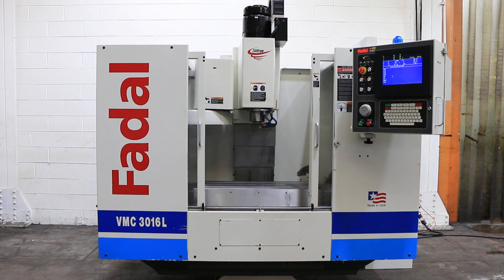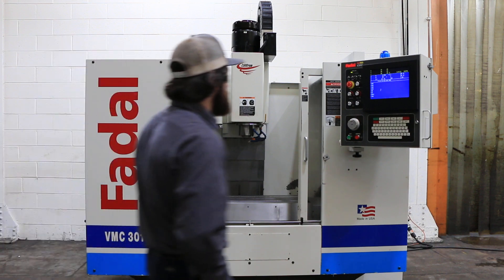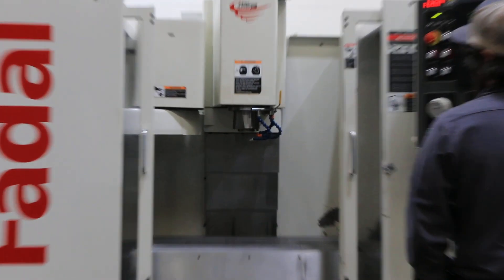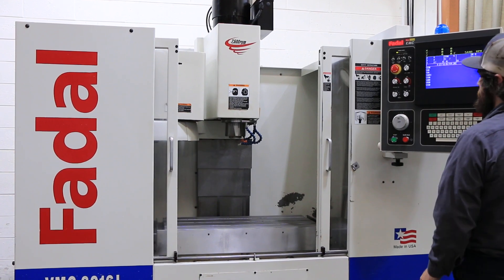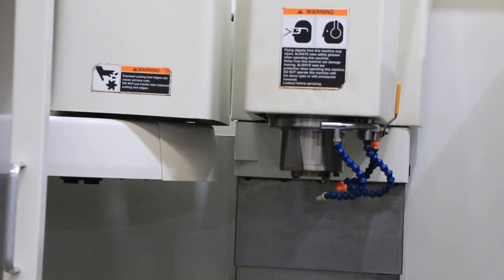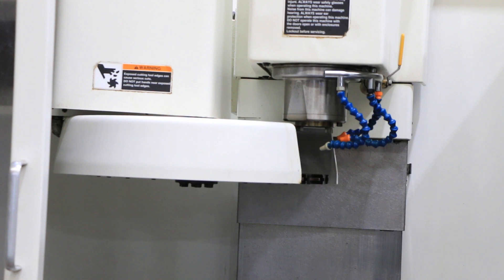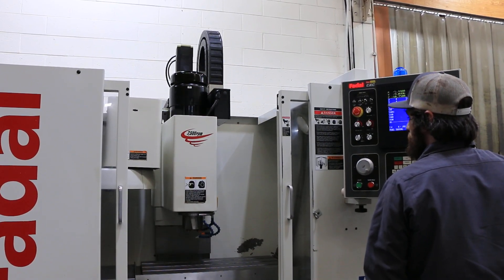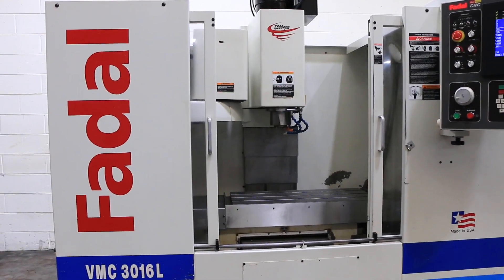FADAL CNC VERTICAL MACHINING CENTER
MODEL: 3016L,  S/N: 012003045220,  YEAR: 2003

SPECIFICATIONS:
SPINDLE HORSE POWER 7.5 HP
SPINDLE TAPER Cat 40
SPINDLE NOSE to TABLE 4" - 24"
SPINDLE C/L TO COLUMN WAYS .. 16"
ATC NUMBER OF TOOLS 21
ATC TOOL SELECTION Randon/Bi-directional
MAX. TOOL WEIGHT 15lbs.
TABLE SIZE 38" x 16"
FLOOR TO TABLE SURFACE 30"
CUTTING FEEED RATE (X/Y/Z) .. 01"-250"
RAPID FEED RATE (X/Y) 700ipm 600ipm (Z)
MAX WEIGHT on TABLE 1,000 lbs

MACHINE WIDTH x DEPTH 90"W x 90"D
MACHINE HEIGHT 94"

EQUIPPED WITH:
FADAL MODEL: 88 MULTI PROCESSOR CONTROL
EXPANDED MEMORY
RIGID TAPPING
FULL ENCLOSEURES
TELESCOPIC WAY COVERS ALL AXES
FLOOD COOLANT